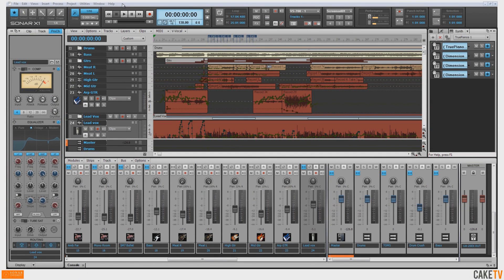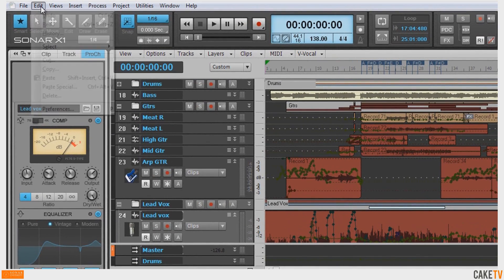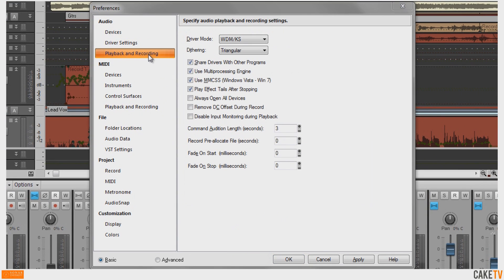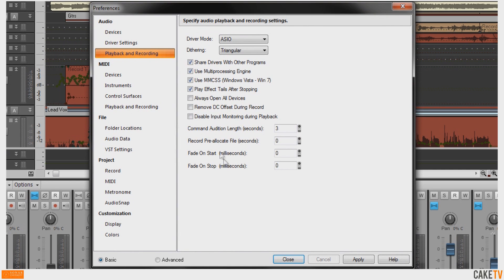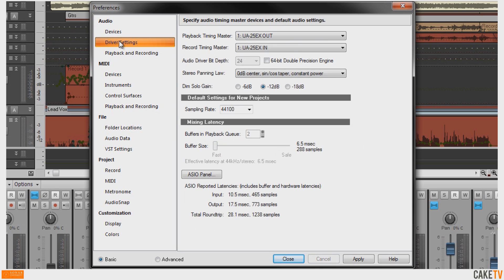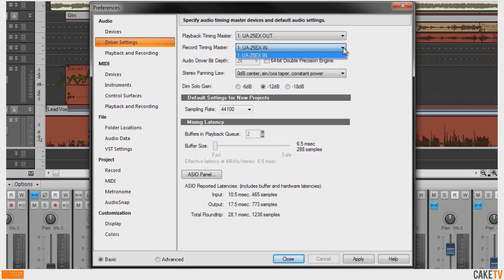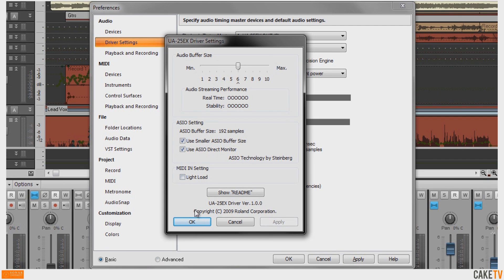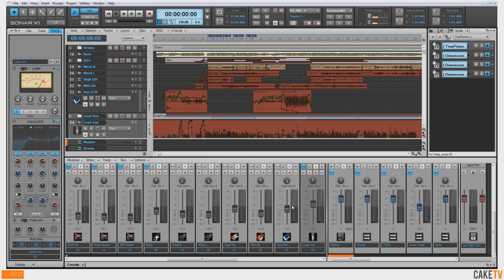SONAR: Get Started - ASIO Configuration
Learn how to setup and configure an ASIO device in SONAR.